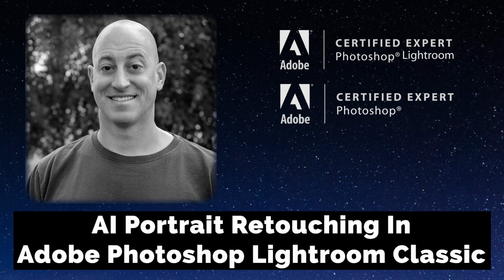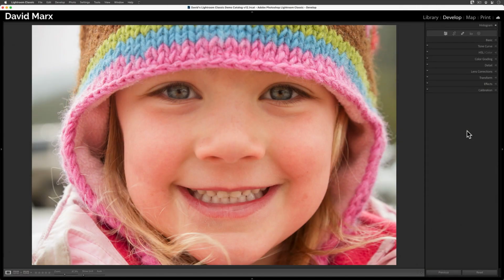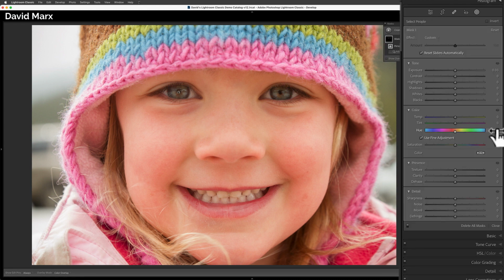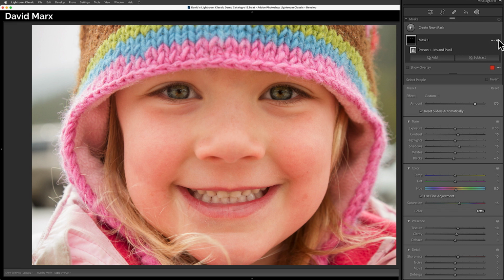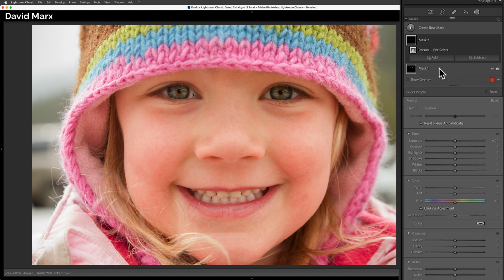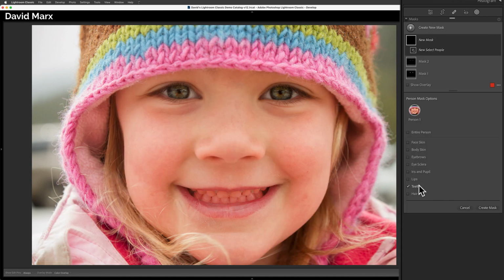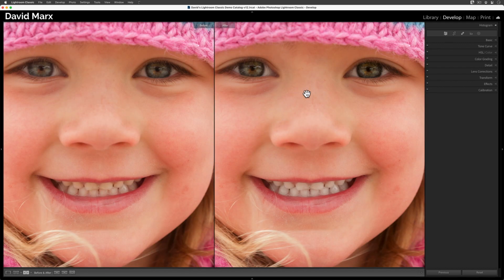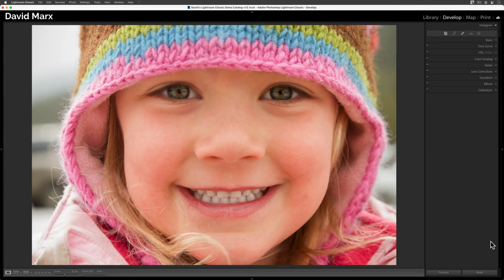AI Portrait Retouching in Lightroom Classic: Select People Masking Tutorial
📸 *AI Portrait Retouching in Lightroom Classic: Select People Masking Tutorial (FAST & EASY)*

Revolutionize your portrait editing workflow! Learn how to use Adobe Lightroom Classic's game-changing AI Select People Masking feature (introduced in version 12) to achieve perfect, adaptive retouching in seconds. This new tool uses Artificial Intelligence to instantly target specific facial features, eliminating hours of manual brushwork.

If you shoot portraits, headshots, or senior photos, this powerful feature will dramatically speed up your editing process, allowing for detailed, non-destructive refinements that look professional.

🔑 *KEY SKILLS COVERED IN THIS LIGHTROOM TUTORIAL:*

*Sharpen & Colorize Eyes:* How to use the AI mask to target the Iris and Pupil for maximum pop and detail. (A game-changer for eyes!)

*Whiter Eye Whites:* Quickly select and brighten the I Sclera with a perfect, clean mask.

*Brighter Smiles:* Easily select and whiten Teeth to remove discoloration and achieve a perfect smile without affecting the rest of the skin.

Stop wasting time! Discover how to get Photoshop-level detail and precision directly within Lightroom Classic using these incredible AI-powered tools.

*Chapters:*
00:00 Introduction
00:42 Select People Masking In Adobe Lightroom Classic
03:04 Using People Masking For Better Eyes
04:00 How To Whiten Teeth In Lightroom Classic
05:41 Conclusion